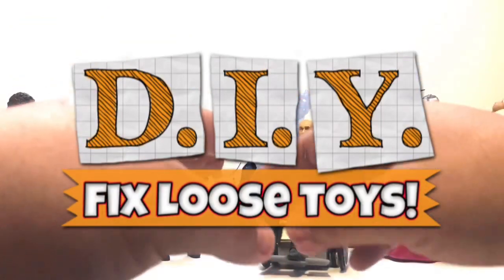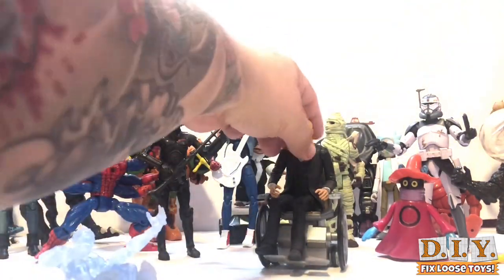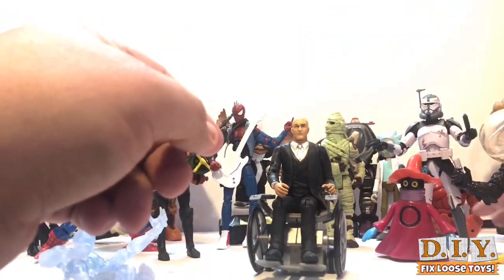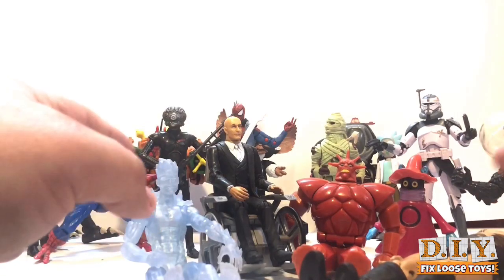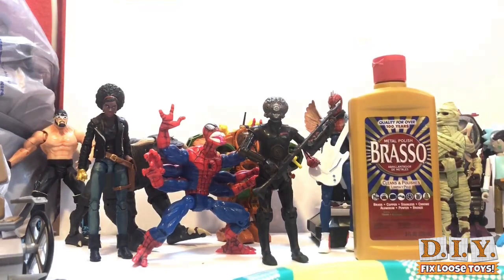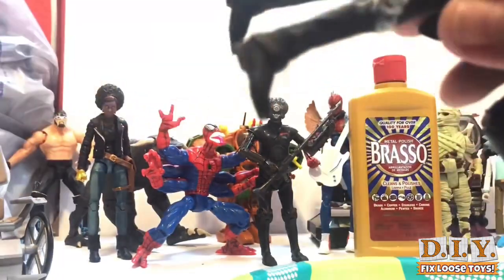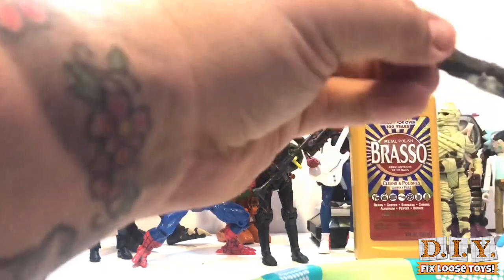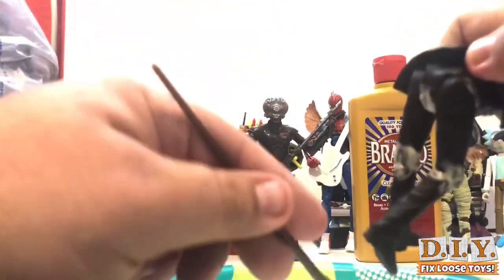DIY HOW TO: Fix Loose Action Figures!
Hello my Fam, here is my new video of my DIY HOW TO: Fix Loose Action Figures! Video. I hope you enjoy. Shout Out to my Buddy and Fellow YouTuber, saNMan_PR_Vlog for the idea!

Check out my buddy Lord_Jeremy_42 on instagram for awesome photos and content!

FaceBook Groups:
Toy Savages